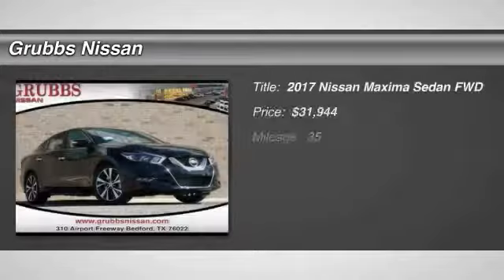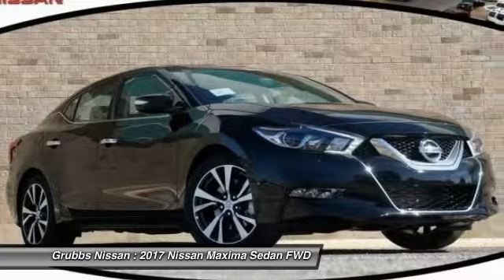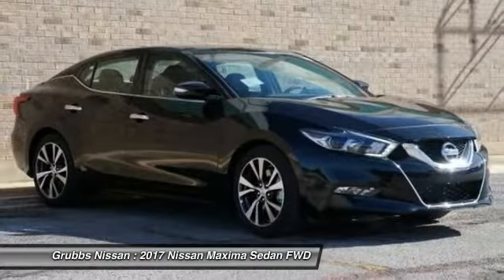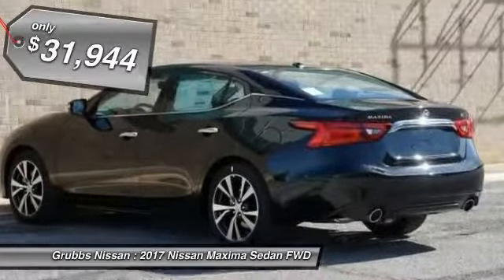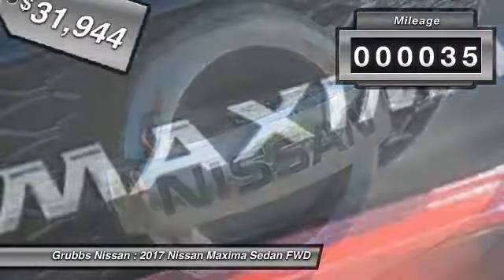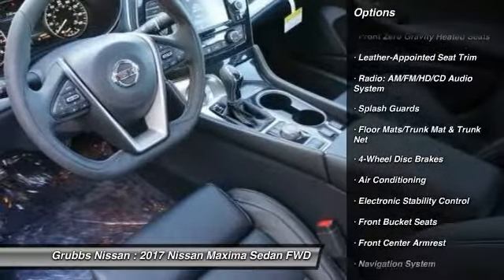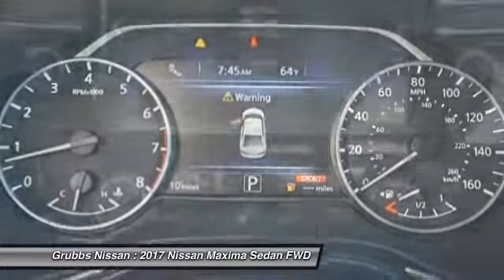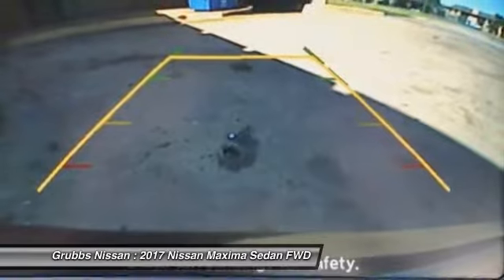2017 Nissan Maxima Bedford, Fort Worth, Dallas, Arlington, Hurst TX N19545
2017 Nissan Maxima 3.5 SL

Grubbs Nissan
310 Airport Fwy

Nav! Gasoline! Do you want it all, especially wonderful fuel efficiency? Well, with this attractive 2017 Nissan Maxima, you are going to get it.. In scarce supply. brbr Price includes: $500 - Nissan Customer Cash - Maxima. Exp. 09/05/2017, $500 - NMAC APR Customer Cash - Maxima. Exp. 09/05/2017, $2,000 - Nissan Customer Cash - Maxima. Exp. 09/05/2017